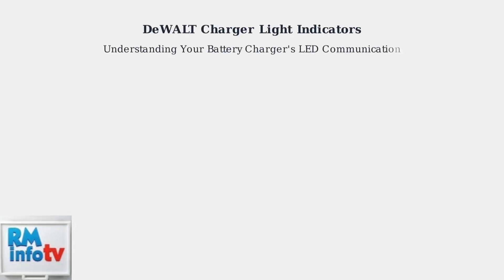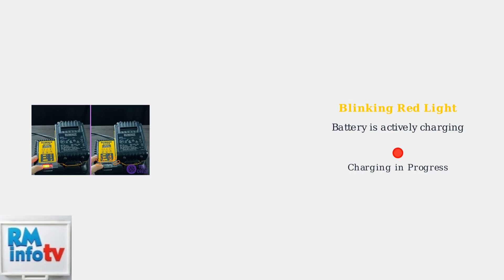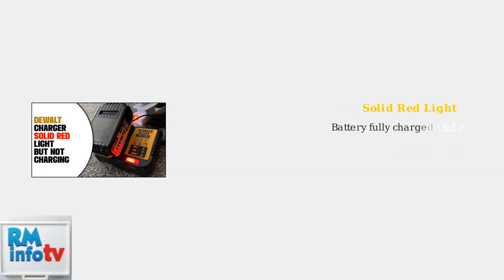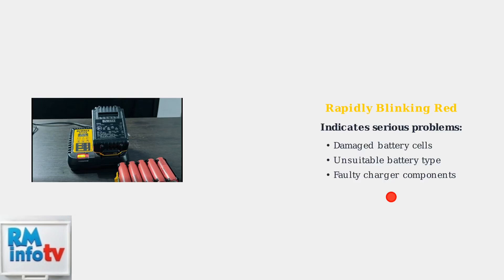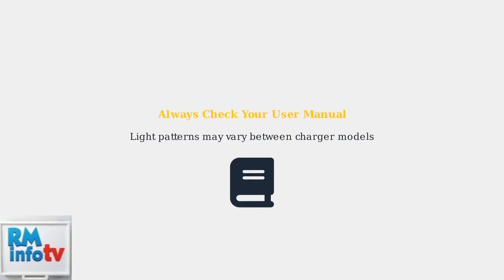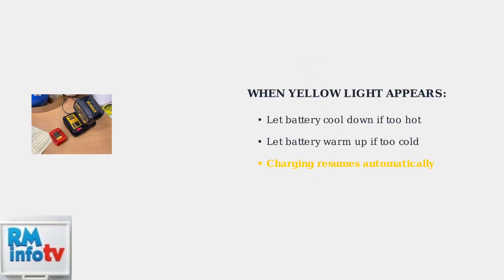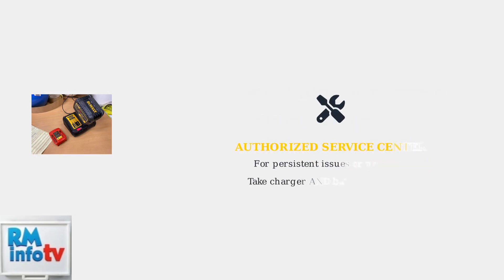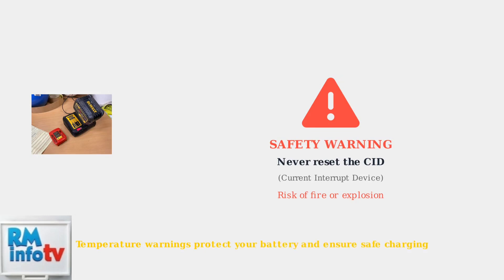DeWALT Battery Charger Lights Meaning – Charging, Fault & Temperature Indicators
In this informative video, we delve into the DeWALT battery charger lights and what they signify for your charging experience. Understanding the charging, fault, and temperature indicators is crucial for maintaining the longevity and efficiency of your DeWALT batteries. We will break down each light's meaning, helping you troubleshoot any issues and ensure optimal performance. Whether you're a professional contractor or a DIY enthusiast, this guide will enhance your knowledge of DeWALT battery management. Join us as we explore the essential features of your DeWALT charger and learn how to interpret its signals effectively.